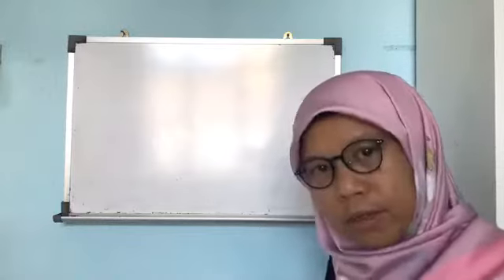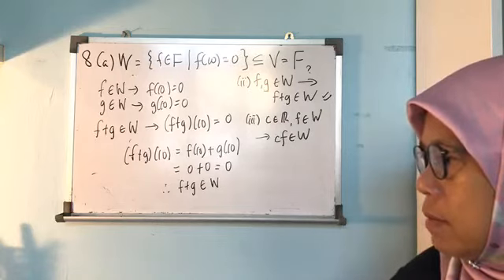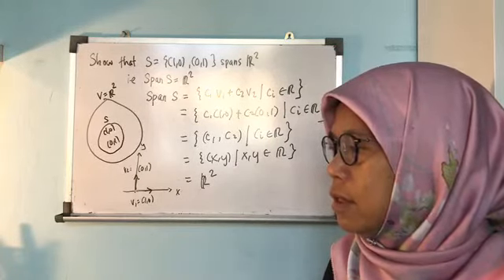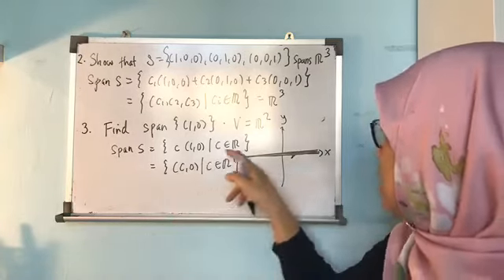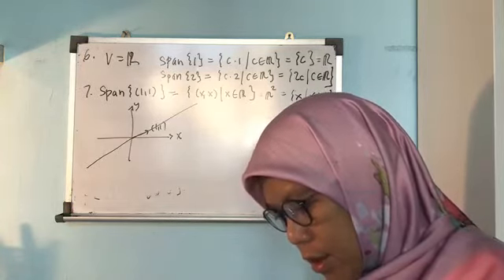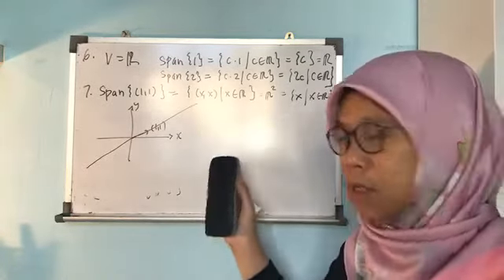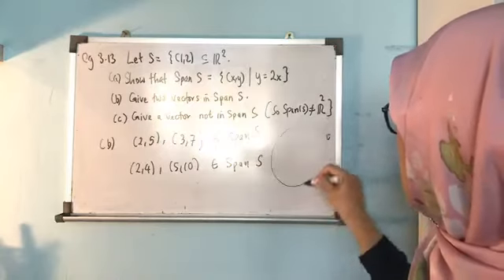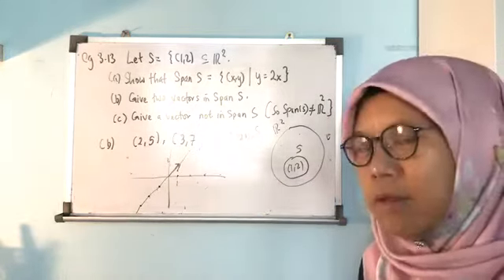Linear Algebra - Vector Space Part 2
Hi everyone. This is the Linear Algebra Online Class through Facebook Live.